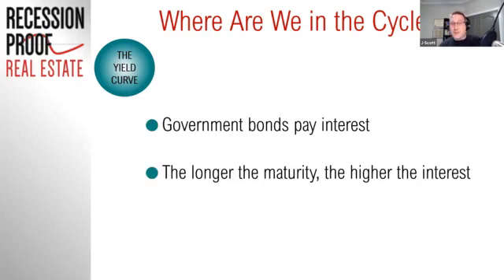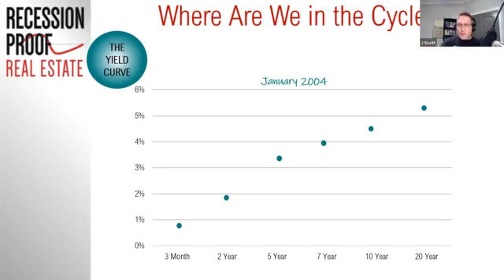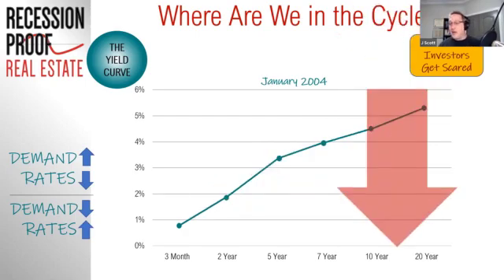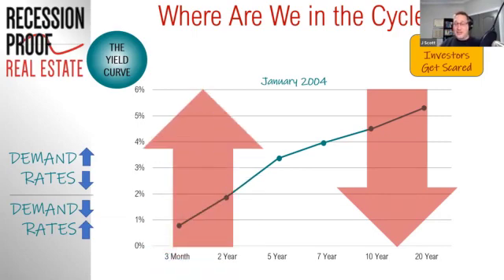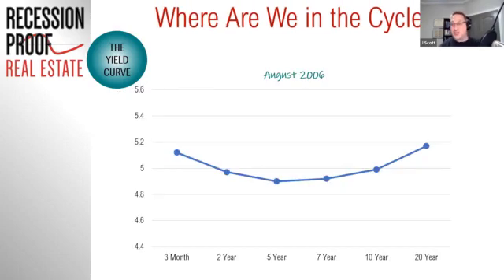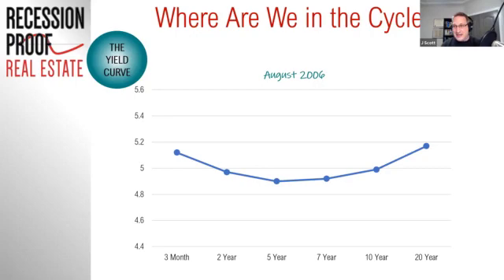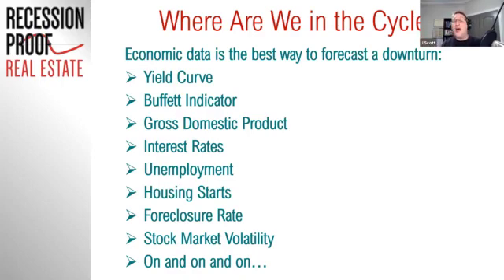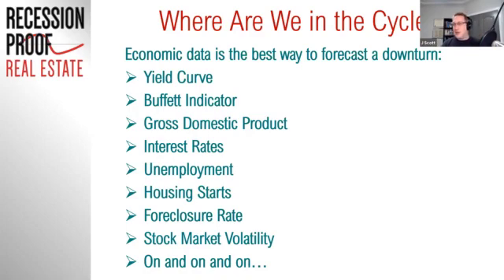J Scott (PART II) The Buffet Indicator and How to Protect your Investment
J gets into yield curves and a number of other economic predictors including the 'Buffet Indicator' in part 2 of our discussion.  Also we begin the discussion around how to protect yourself when investing at the top of the market.